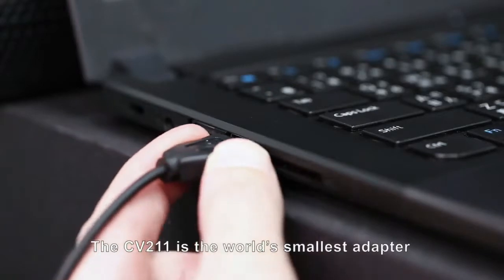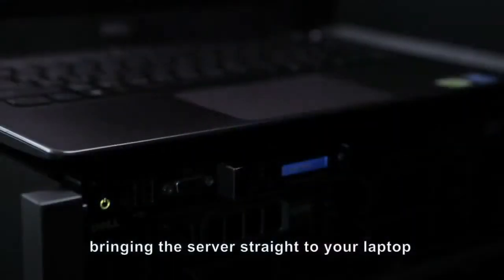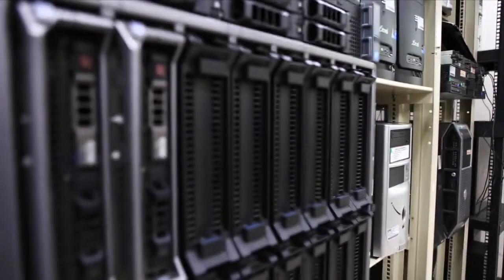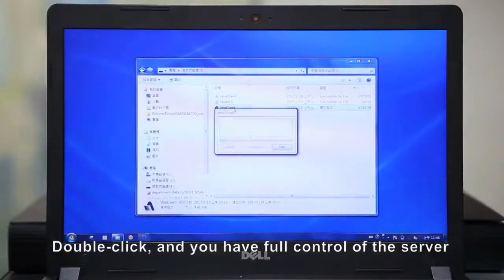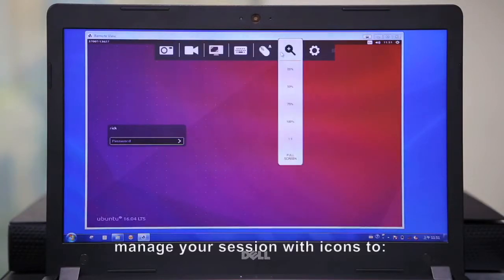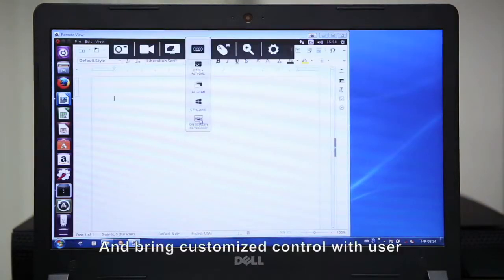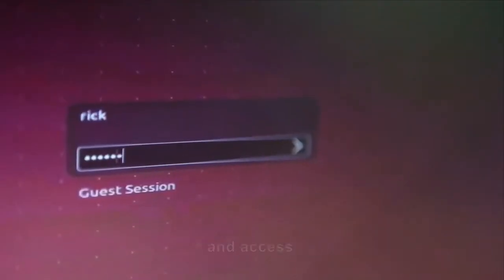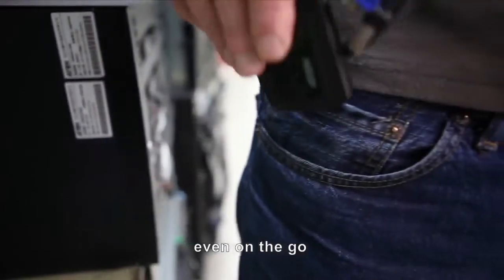CV211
With over 25 years of experience in the industry, KVMGalore is your source for tech solutions made easy. We specialize in wireless, HD, digital, mobile, Ethernet, IP and professional-grade hardware solutions for Hi-Def home-theater, audio/video, digital-signage, KVM, environmental monitoring and power.

Need help? Visit our HelpCenter to ask us questions, share feedback and more

What do you like about this product? What would you change?